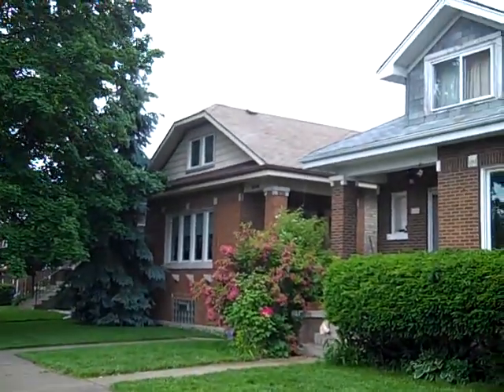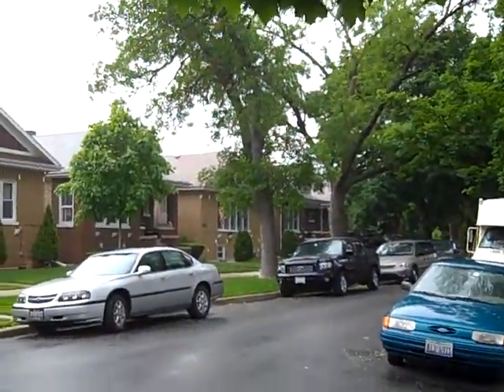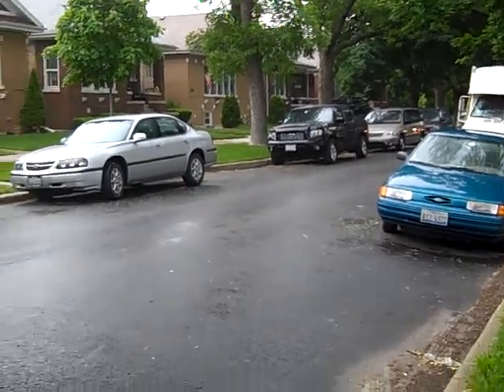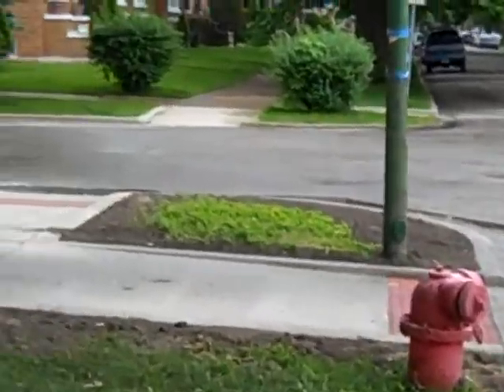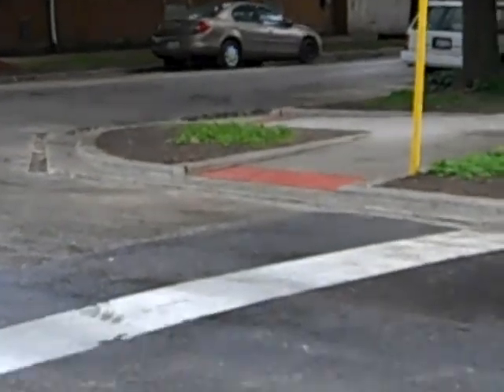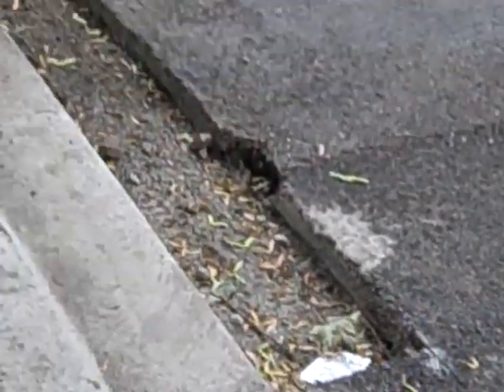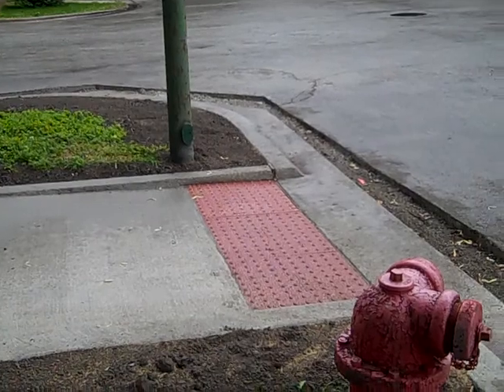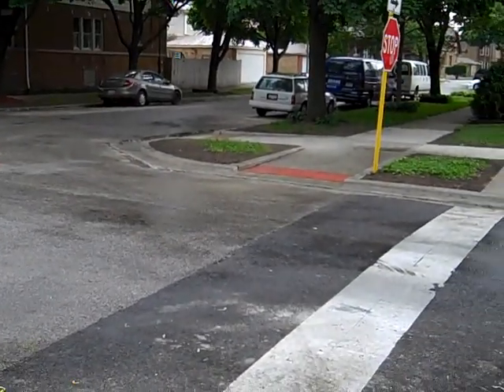Pondscape.us - June-06 - 2009 - Rainy As A Mofo